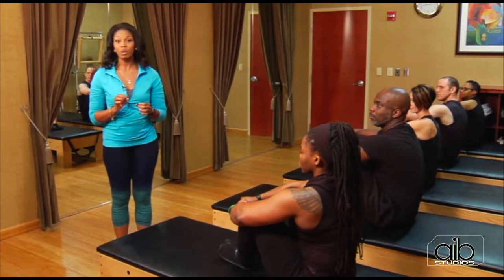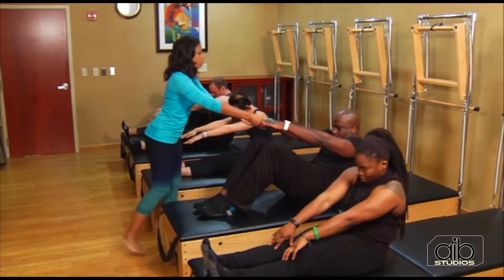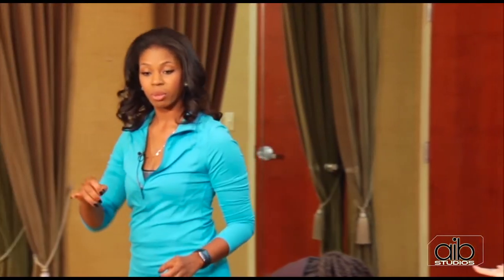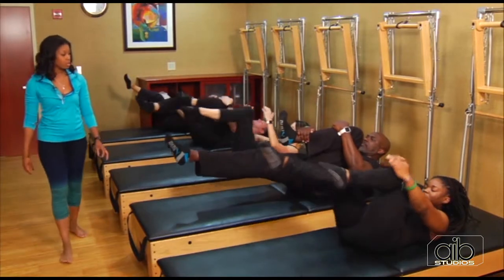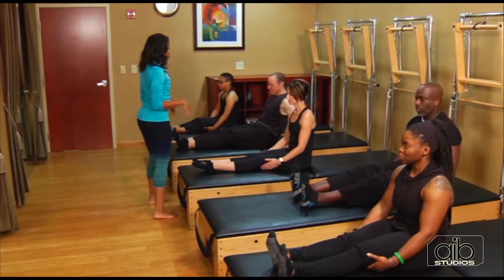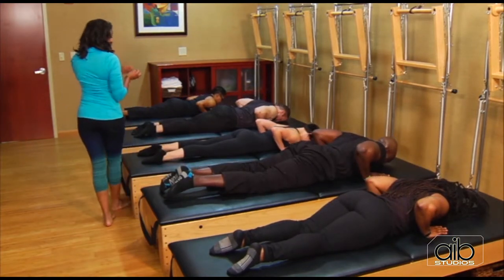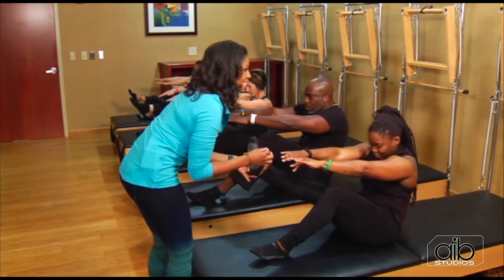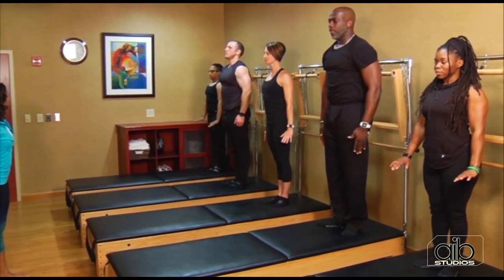Pilates Please: Benefits of Exercising in Groups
On the season finale of Pilates, Please we invite you to our Pilates Party! Get ready for as we show you exercises you can do either on your mat or a reformer in a gym.

 Exercising in a group provides a social and fun environment to learn a workout without any prior experience. Anybody can join in on the action and get a great workout in the process.

06/26/2017